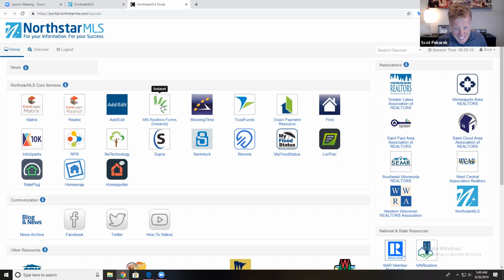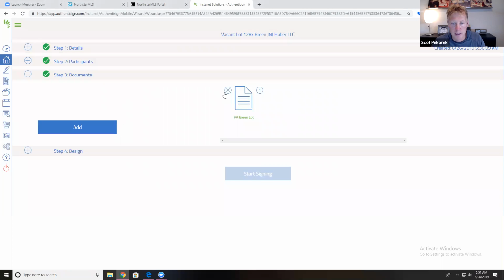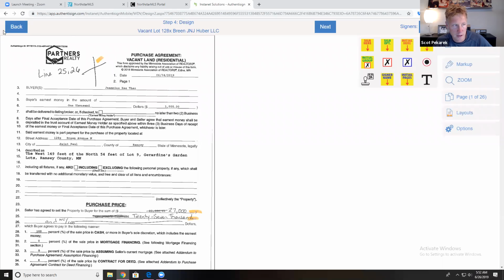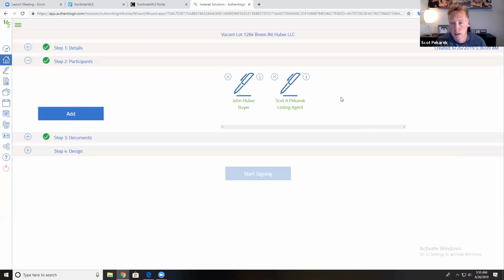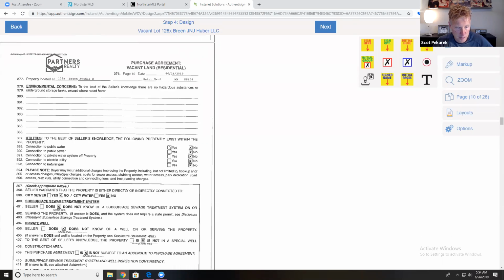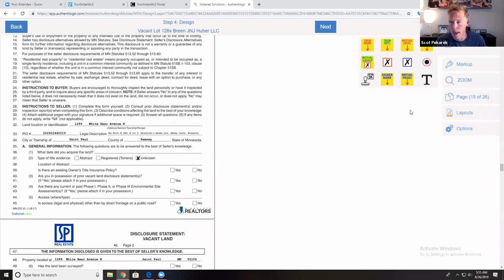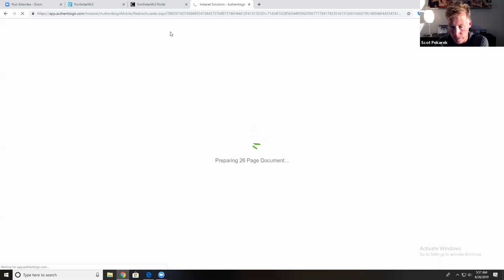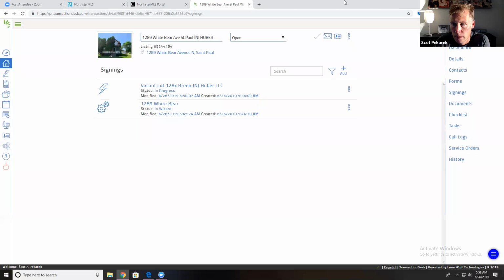Sending documents to seller to sign via Authentisign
SP Real Estate How To Video Training Series